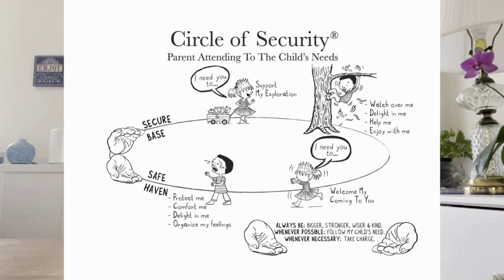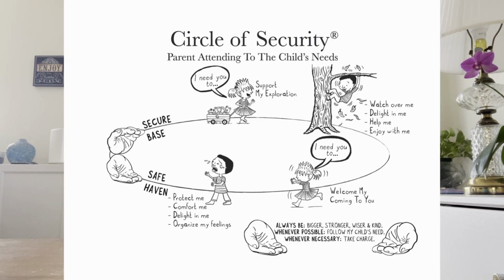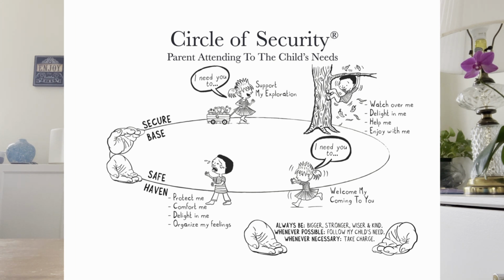Understanding Attachment in Adoptive Parenting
Are you an adoptive parent wondering why your child pulls away when you lean in? Or why connection sometimes feels so hard—despite all your love and effort?

In this video, I break down what attachment really looks like in adoptive parenting—especially when trauma is part of the story.

You’ll learn:
How early trauma shapes attachment patterns
The 4 different attachment patterns
How to work towards healing.

Whether you’re feeling emotionally stuck, confused by your child’s behaviour, or just desperate for deeper connection—you’re not alone. There is hope. And it begins with understanding attachment through a trauma-informed lens.

📬 Download the worksheet, Circle of Security visual, Article about Attachment by Dr Daniel Siegel, The Attachment Quiz

If you are in any way concerned that you or a person in your care may be experiencing a medical emergency or crisis, please contact the relevant emergency services in your area immediately.

Copyright myCaRE&CO